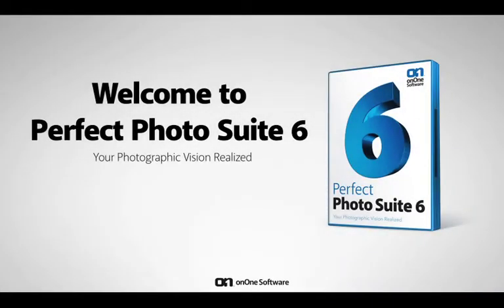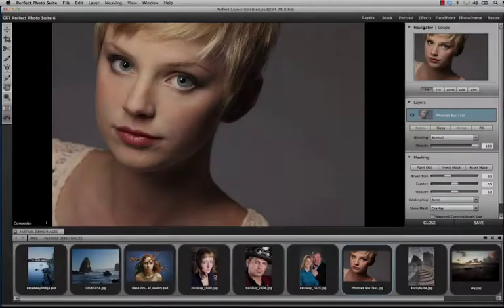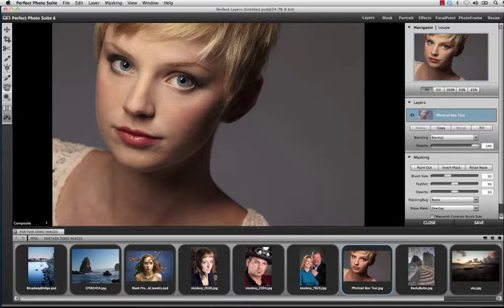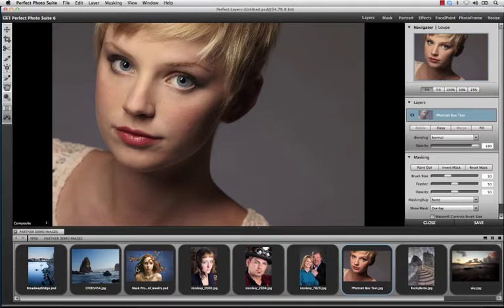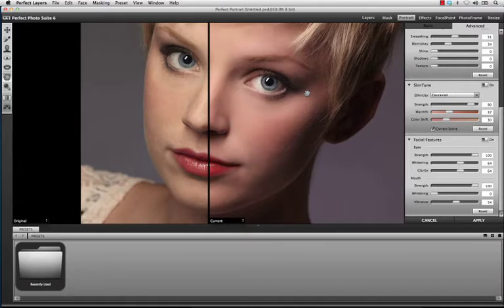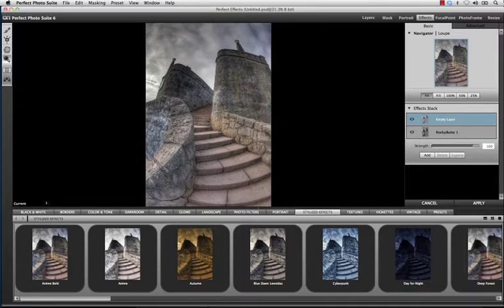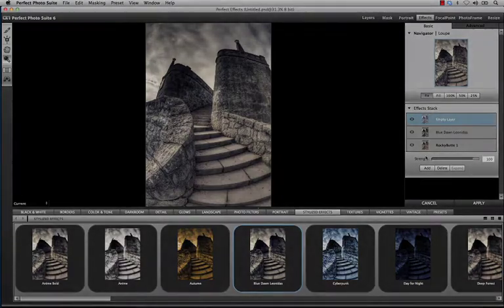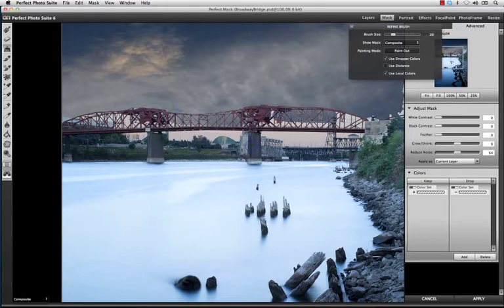Perfect Photo Suite 6 onOne Software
Perfect Photo Suite 6 -- The next generation plug-in suite from onOne offering everything you need to make your digital photography faster, easier and simply better!